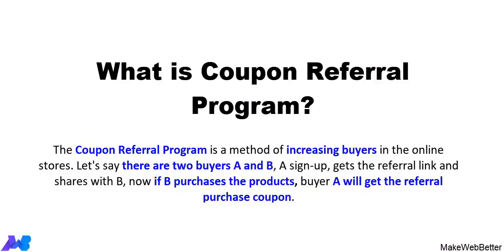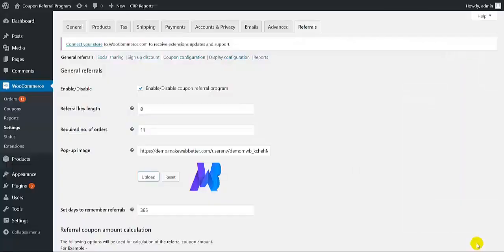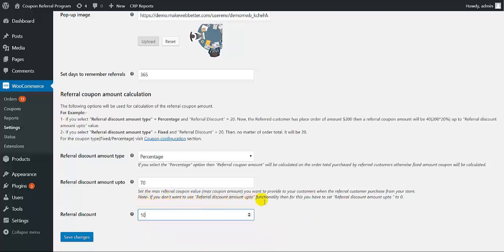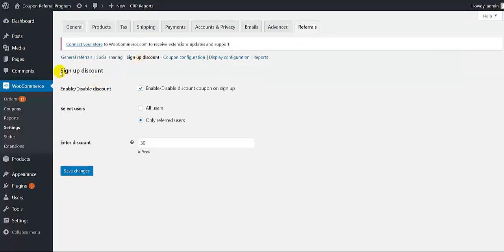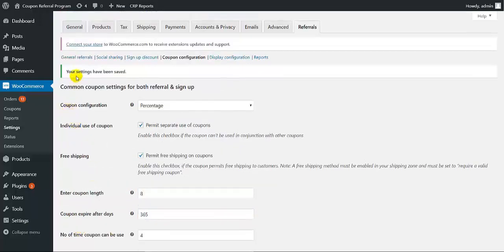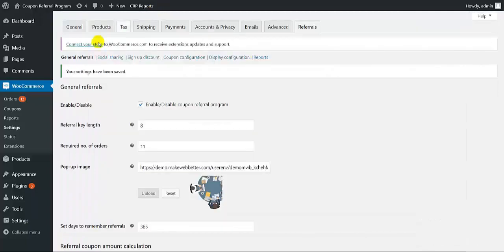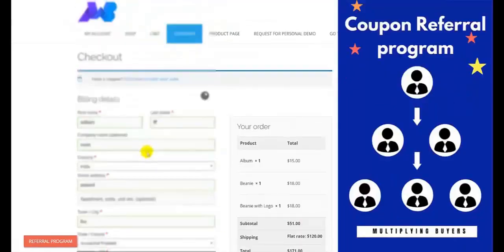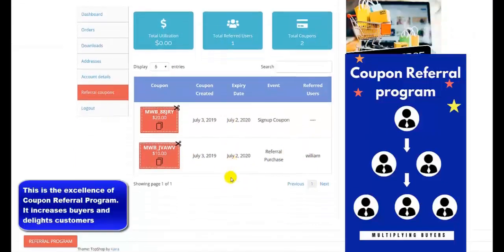How Does WooCommerce Referral Coupon Work on Your Store With Coupon Referral Program?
Setting up of WooCommerce referral coupon on Coupon Referral Program is the basic step that will start the functionality of the plugin. If you are looking at how WooCommerce referral coupon works on Coupon Referral Program then this video demonstrates the same. WooCommerce referral coupons can be used to avail of monetary discounts on WooCommerce stores. With the referral program plugin, online merchants can create WooCommerce referral coupons using the WooCommerce referral codes that will give huge referral rewards to their customers and they can share it on social sites.

To get the Coupon Referral Program plugin for your WooCommerce Store, visit the

Want to check how the WooCommerce referral coupon works on the shop page? Visit the live demo and check how it works.

Want to learn more about how to use the WP Swing's plugins manual efficiently, so cruise our Knowledge Base to find different FAQs on the Coupon Referral Program

If you want to know more about how to set up the Set Up a Referral Program in WooCommerce, read the blog

Skyrocket Your Sales and Boost your online presence with our Digital Marketing Services

The demo video begins with the backend settings of the plugin where you will get to know how to enable-

1- General Referrals (Including coupon amount calculations for the referred customer)
5- Display configuration
6- Reports

The second part of the video consists of the front-end working of the coupon referral program where I have explained the referral concept by taking two customers-
1- USER A (Elis)
2- USER B (William)

Front End Scene-

Step 1- USER A comes and signs up on a site.

Step 2- The USER B sign-up, gets a referral sign-up reward coupon, and purchases some products, and as soon as the order status is completed, the USER A (Elis) wins a referral purchase coupon as a reward.

This peculiarity of reference promoting, thus, assists them with expanding purchasers in the stores, duplicate deals development, and volume up to mark mindfulness.

Want to get the best theme design for your store or are you worried about WooCommerce Security and maintenance?

Our team will assist you at every step you need us.

For any doubts and queries, you can send your questions